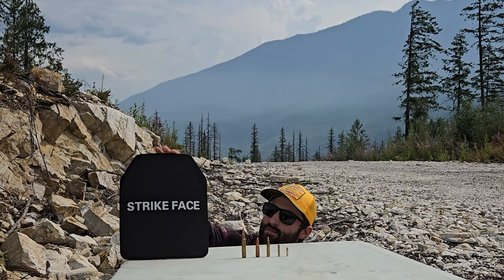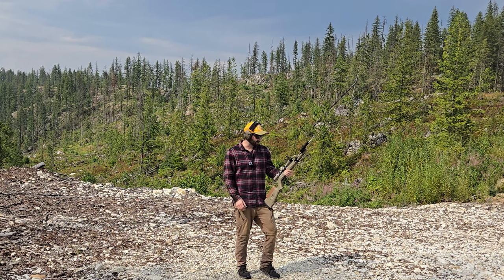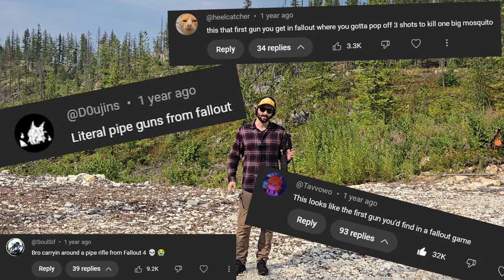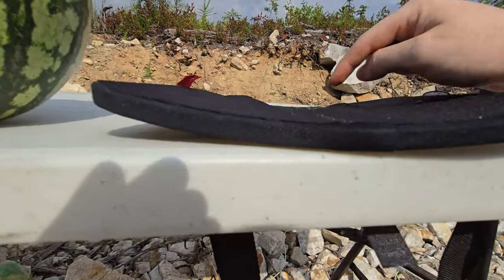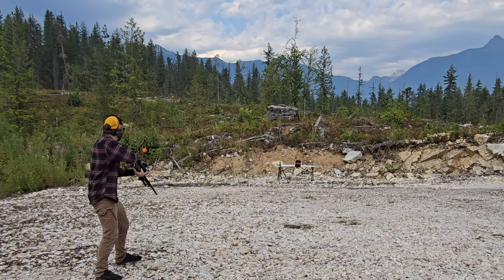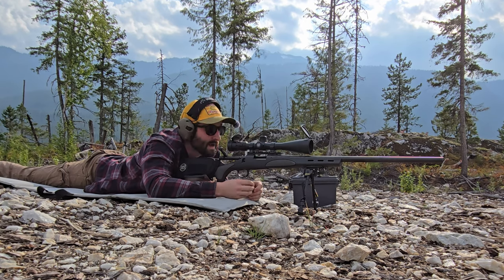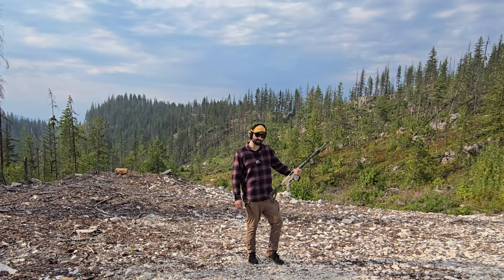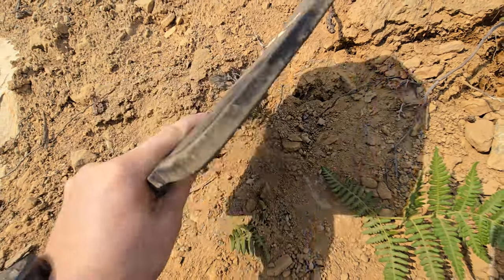How Bulletproof Is A Plate From Wish?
A friend gave me a bulletproof level 4 plate from Wish.  I took it out to the gun range to test how bulletproof it really is.

Rifle Names:
Ruger 10/22 in 22 LR
Chiappa Little Badger in 22 WMR
Remington 700 SPS Varmint in 223 Remington
Kodiak Defence WK181C in 7.62x39

Welcome to Wylosuggs. We are mostly going to be shooting guns on this channel. Most of my firearm collection is bolt action rifles with high powered scopes, but I have some shotguns and semi automatic rifles as well.  My passion is long range precision shooting, and I have decided to make some content about it!